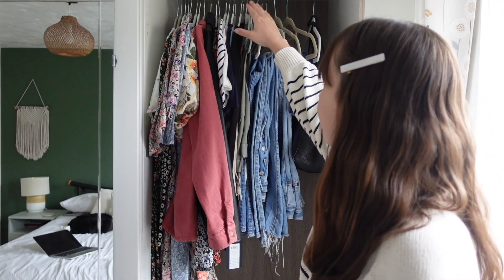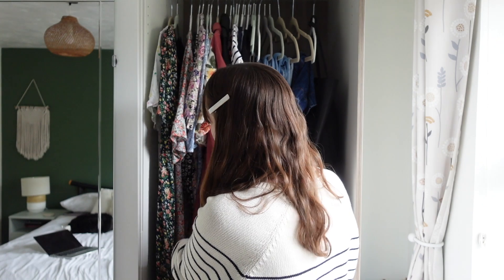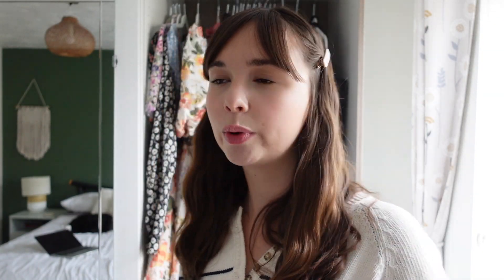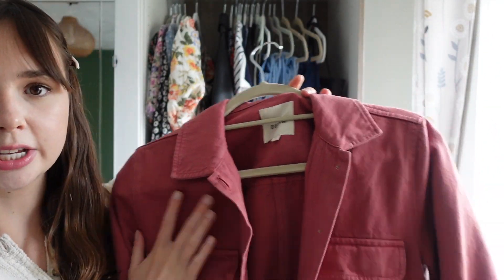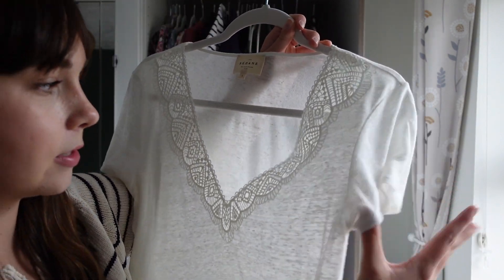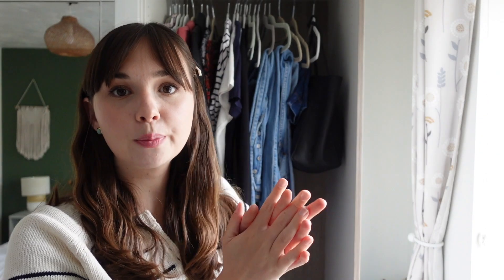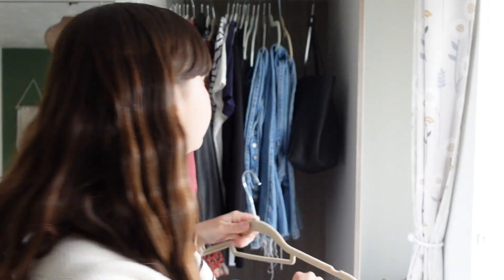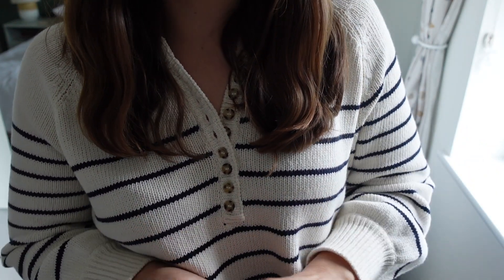Minimal wardrobe tour | Every item I own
Hi everyone! Hope you enjoy seeing inside my wardrobe today. If there are any items you're interested in let know and if they are recent I can share a link with you.